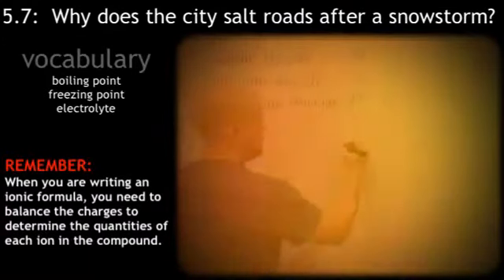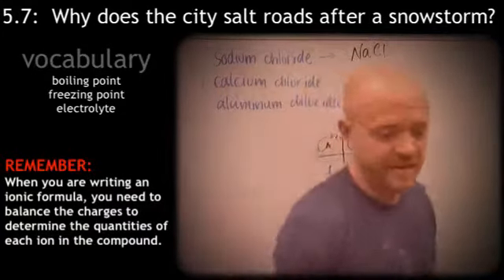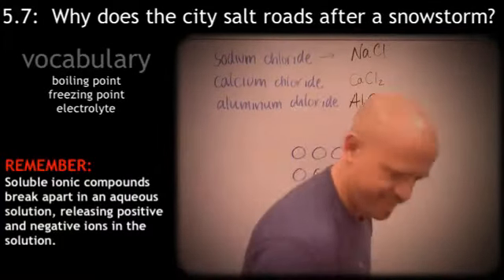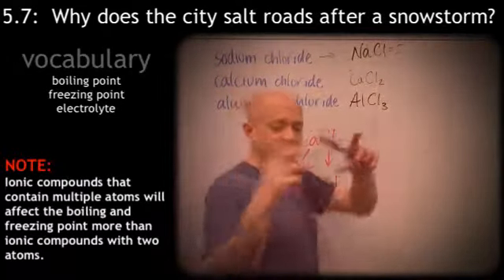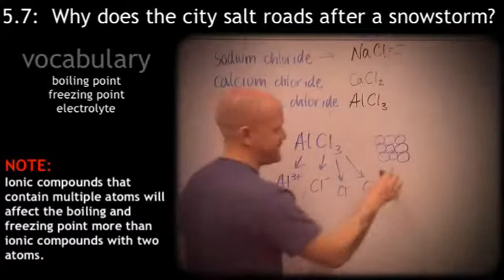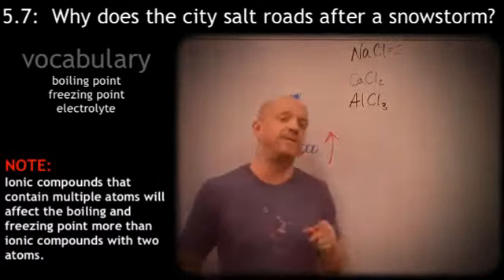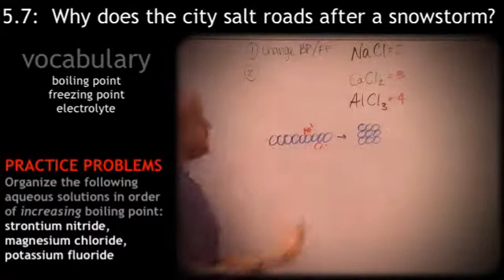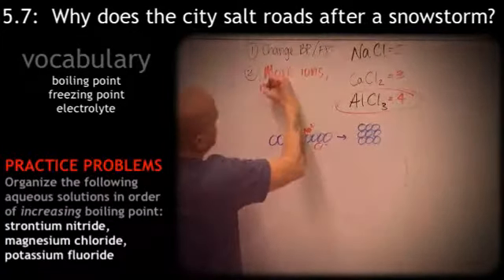5 7 colligative properties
These videos explain how boiling and freezing points are altered when you add an electrolyte.